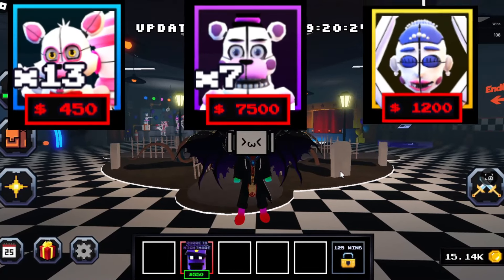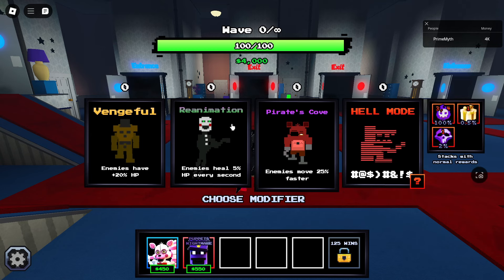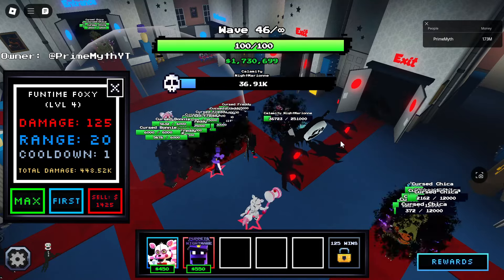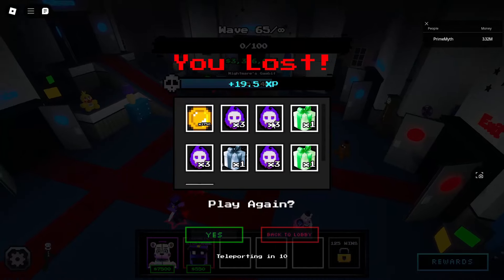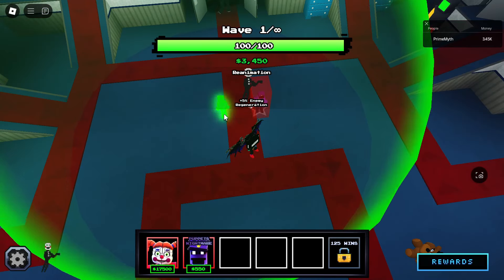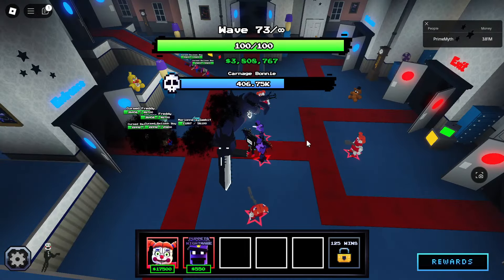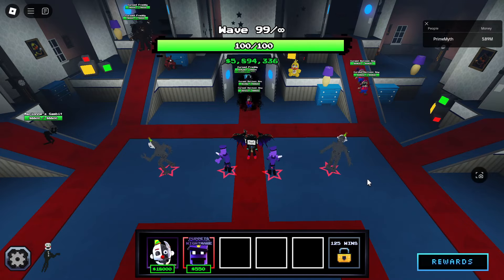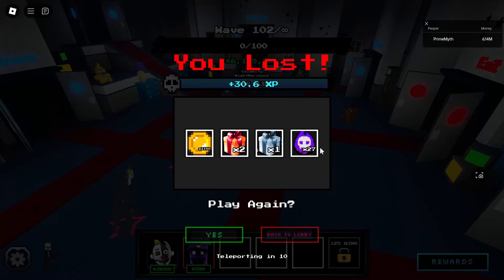EVERY CIRCUS UNITS vs ENDLESS MODE in Five Nights TD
EVERY FUNTIME CIRCUS UNITS vs ENDLESS MODE in Five Nights TD!

We're playing Roblox Five Nights at Tower Defense! It's a tower defense game featuring characters from Five Nights at Freddy's (FNAF) as units. There are many maps, difficulties, and events to choose from. The harder the difficulty, the more rewards you earn! Use these rewards to summon FNAF units, which come in different rarities from Uncommon to Nightmare, and even Apex units! Some rewards allow you to enchant your units!

Join for exclusive giveaways, chat with me, and find a team to play with!

To access the channels, go to the rules channel and react with the checkmark to get the Verified role. Then, head to self roles and react to the message to unlock even more channels!